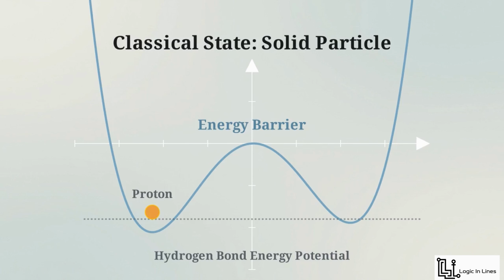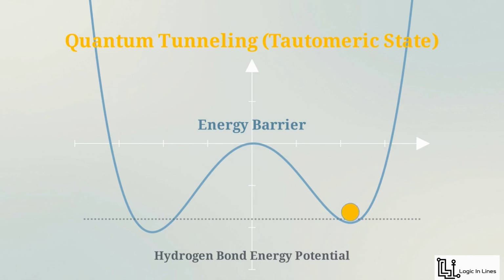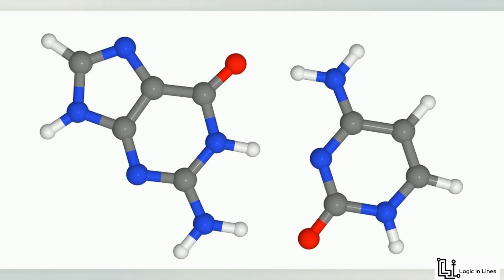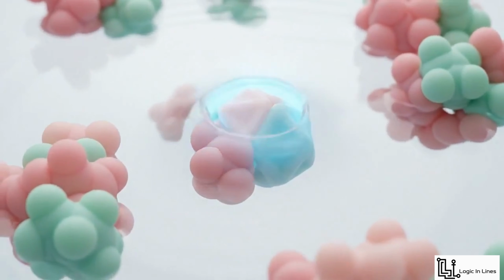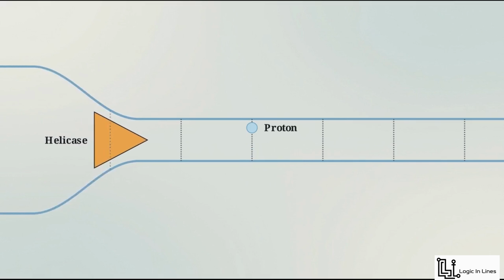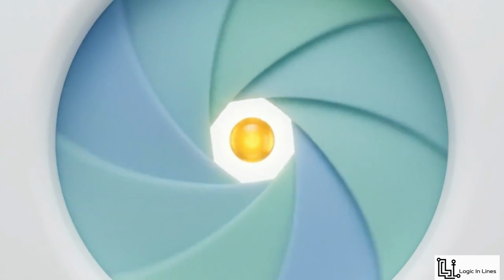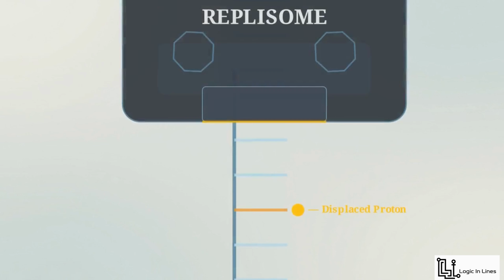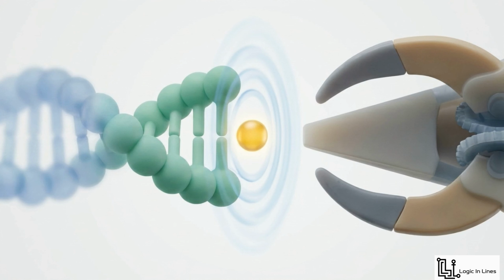Secret Behind Genetic Mutations | Can Quantum Physics Cause DNA Mutations?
What if the tiny quantum world affects your DNA? Scientists have discovered that quantum phenomena such as tunneling may play a role in genetic mutations, potentially influencing evolution, disease, and life itself. In this video, we explore the fascinating connection between quantum physics and DNA, how mutations occur, and whether the strange rules of the quantum realm can alter the genetic code inside every living cell.
Discover:
What DNA mutations are
How quantum tunneling works
The link between quantum mechanics and genetics
Why this research could change our understanding of evolution
The emerging field of quantum biology